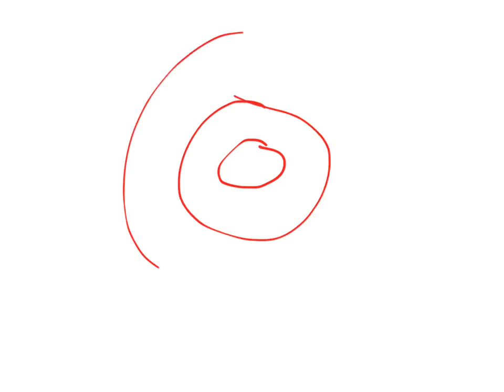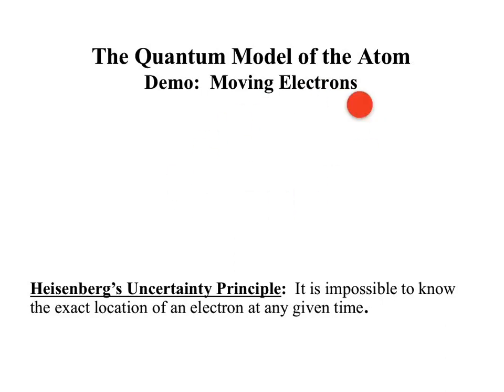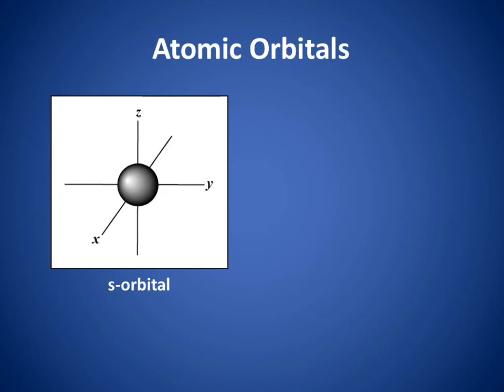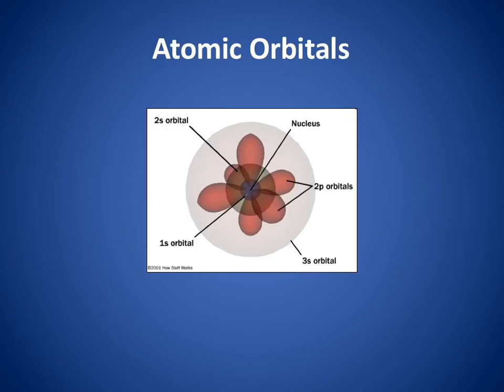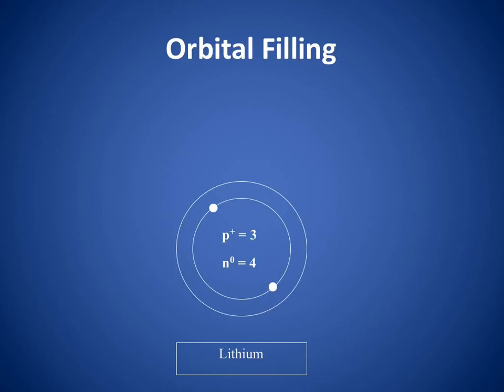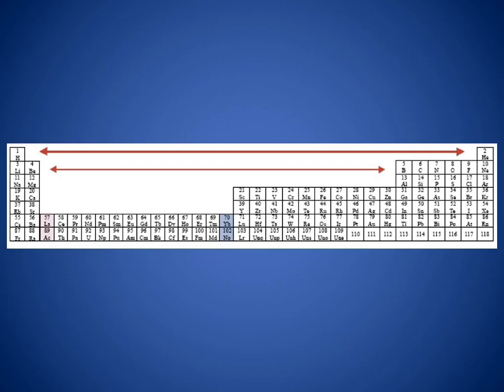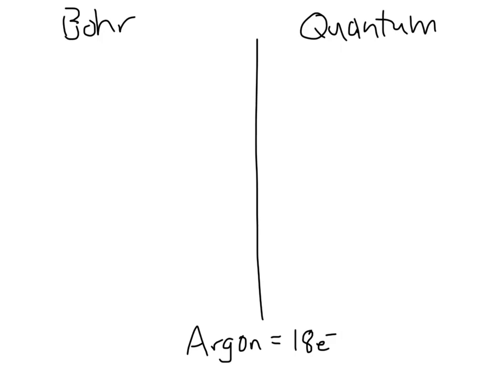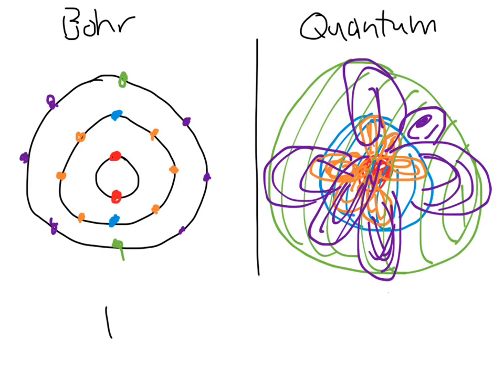Quantum Model of the Atom